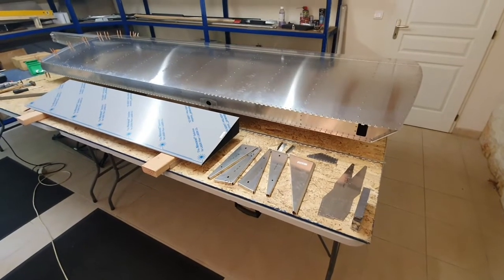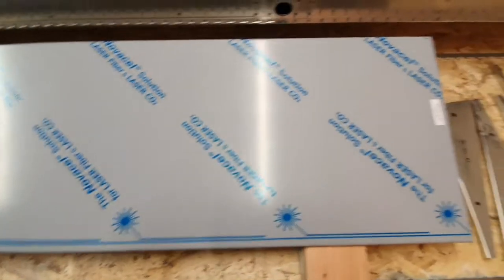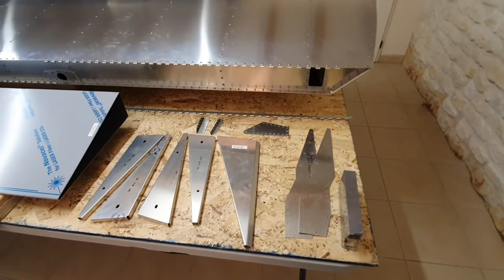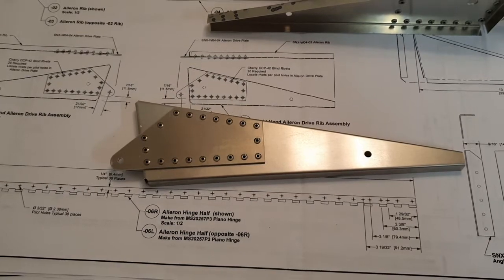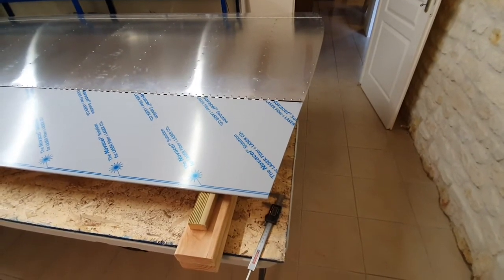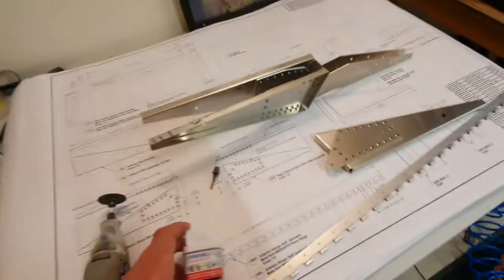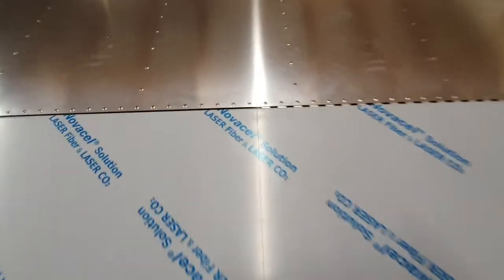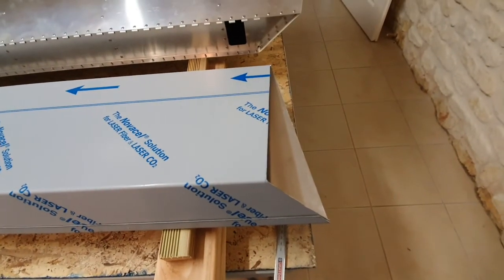Sonex B Part 13A - Right Aileron (Part 1)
Building up the right hand Aileron